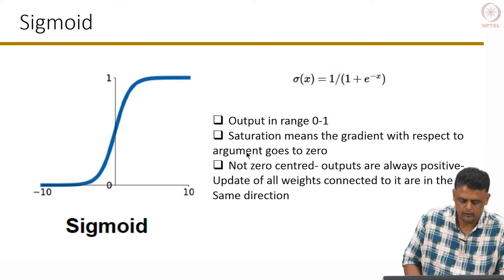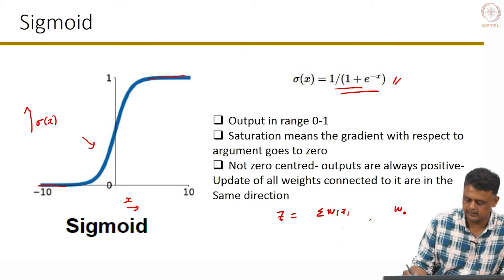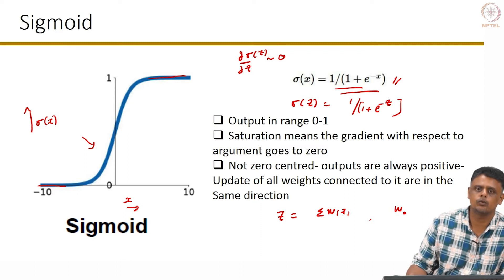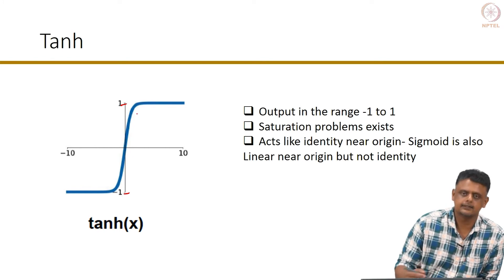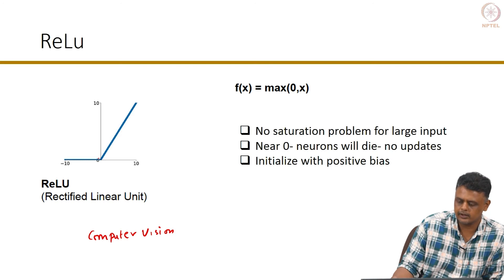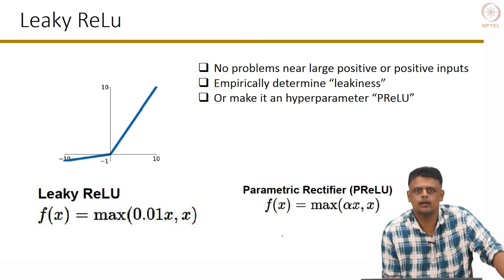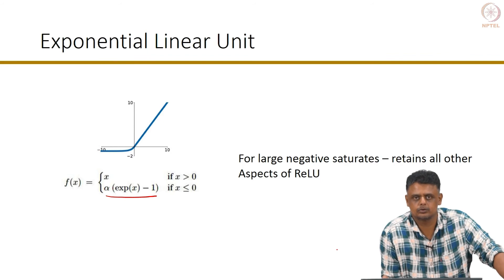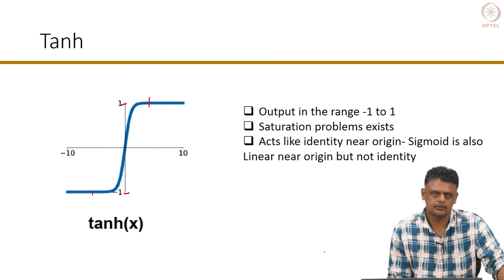#61 Activation Functions | Machine Learning for Engineering & Science Applications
This lecture unlocks the world of activation functions in neural networks. We'll cover the popular sigmoid, tanh (hyperbolic tangent), and ReLU (Rectified Linear Unit) activation functions, dissecting their characteristics and potential challenges. Learn about the saturation problem in sigmoid and tanh functions and why ReLU stands out as a more effective activation function, particularly in computer vision tasks. We'll also explore variations like Leaky ReLU, Parametric ReLU, and Exponential Linear Unit.